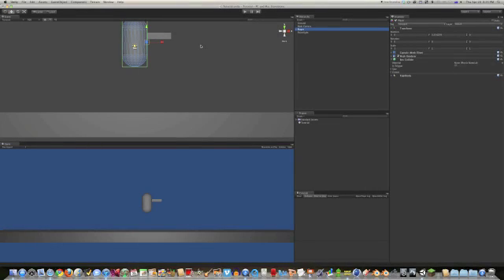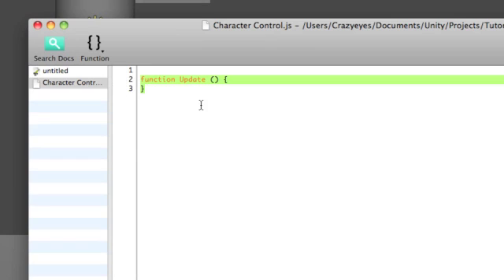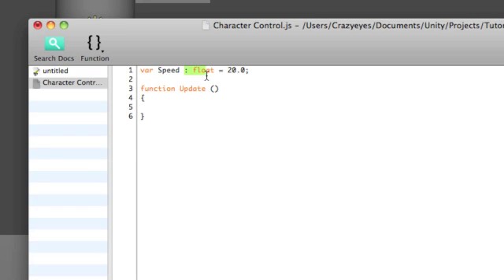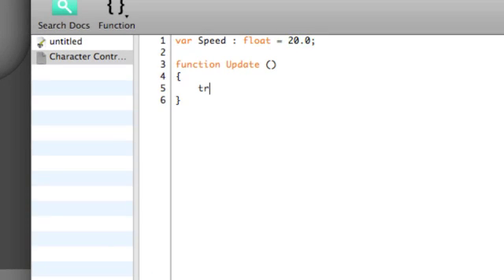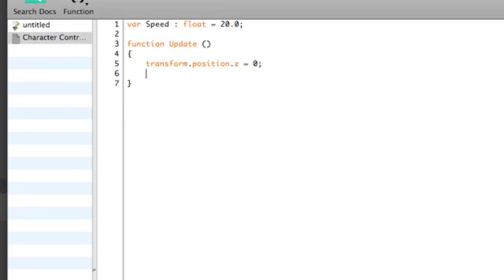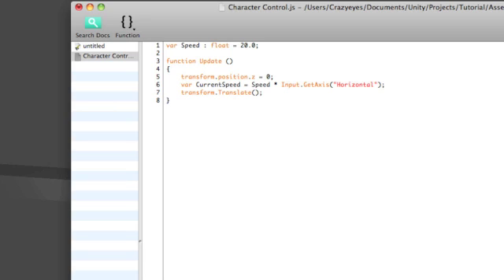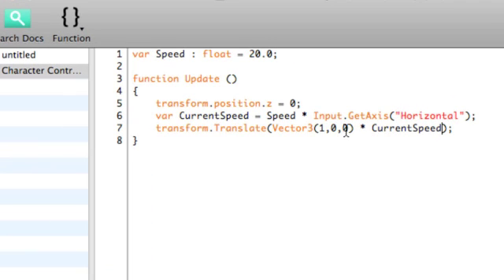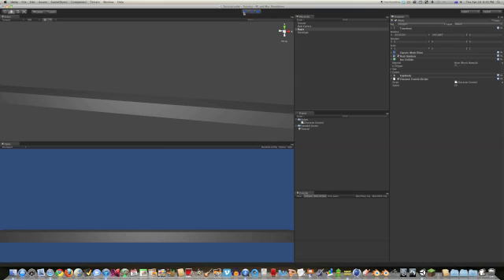Unity Tutorial 04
In this video I'll go over making our first script, I also talk a bit about player input and trees again.